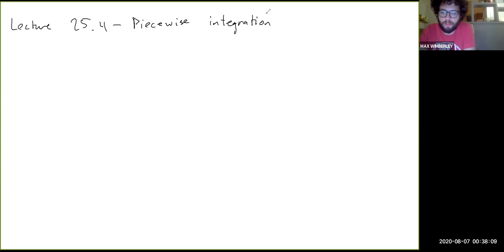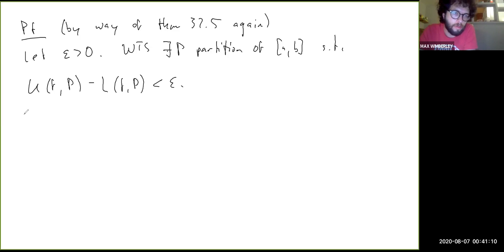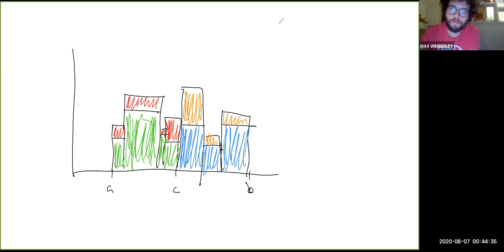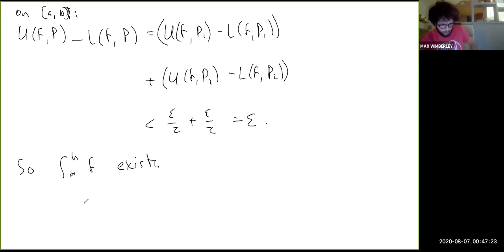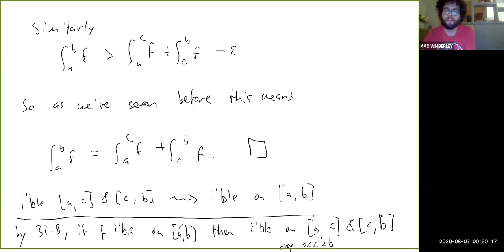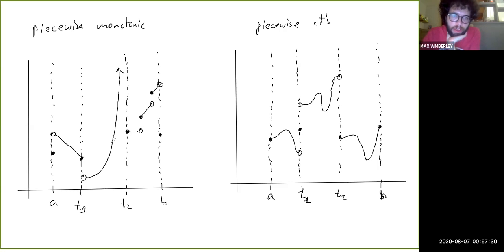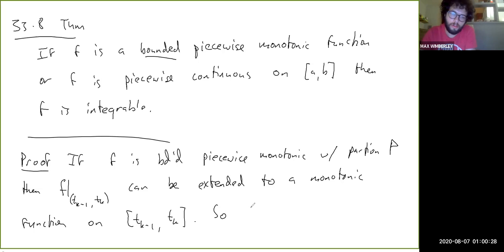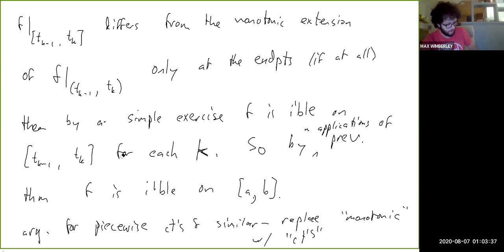Lecture 25.4 - Piecewise Integration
In this video, we show that integration on an interval [a, b] is equivalent to the "piecewise" integration on [a, c] and [c, b] for any c between a and b. We use this to show that piecewise monotonic and piecewise continuous functions are integrable.